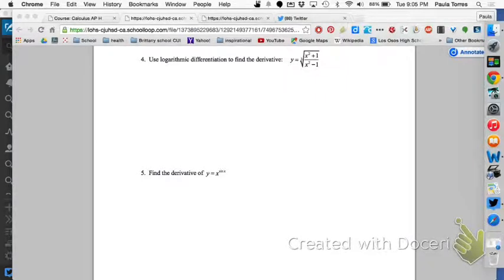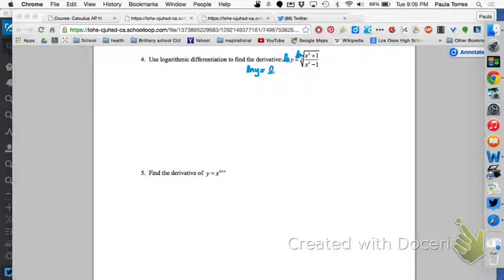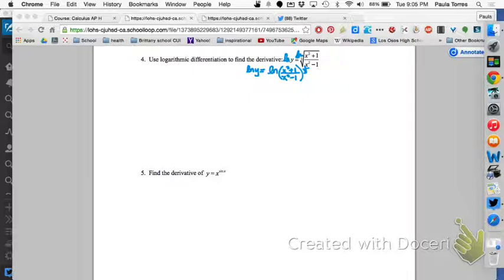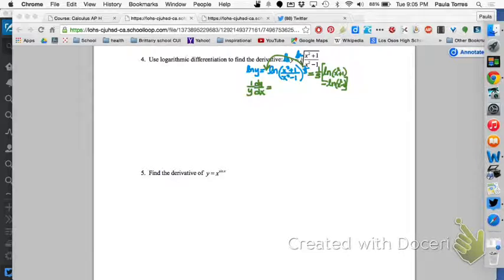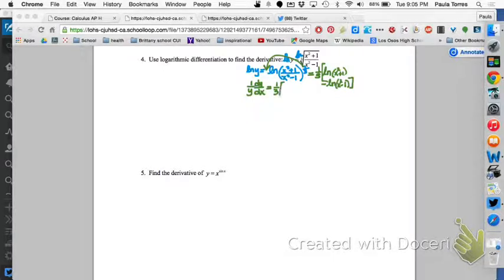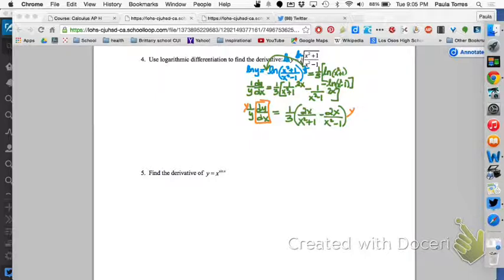5.1b notes pt2